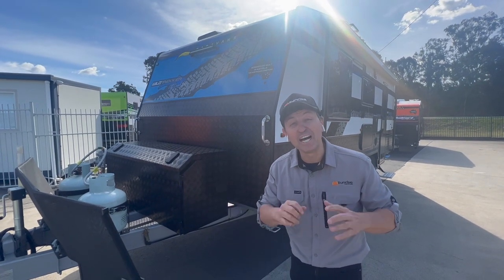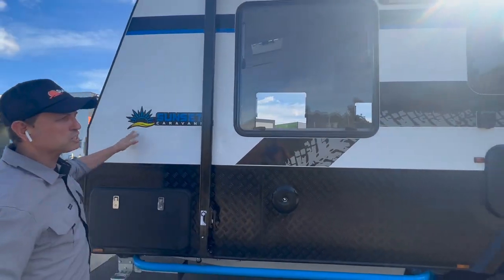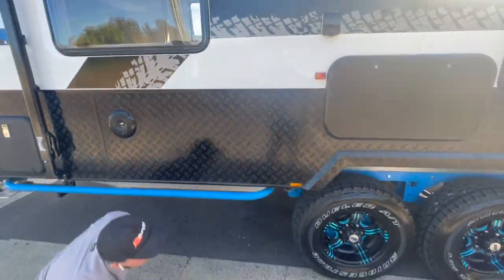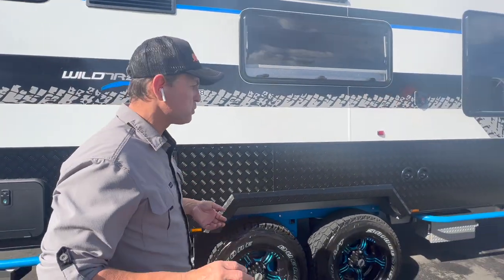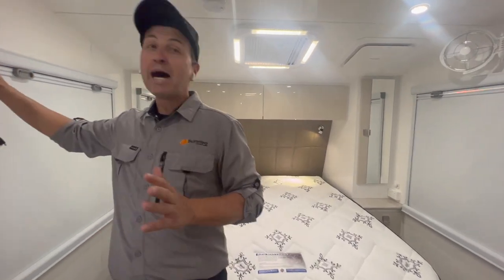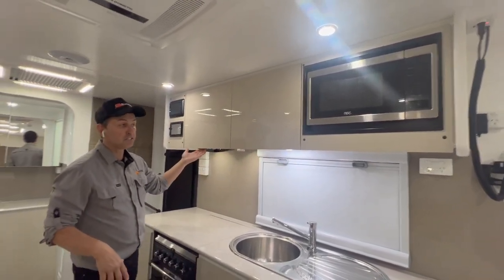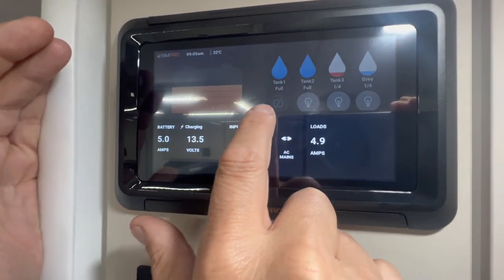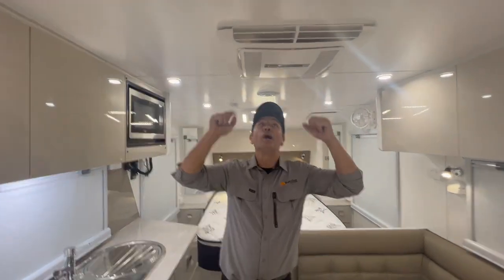Sunset Wildtrekker 19'8 Off-Road With Airbag Suspension Caravan Walk Through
A very exciting day for the Cummins family having collected their new 19ft8 Sunset Wildtrekker Off-road caravan with Airbag suspension for the family to enjoy.
Paul and his dad Ron were looking for a van that they could take up the beaten track to enjoy a spot of fishing and relax surrounded by mother nature.  When they came into our dealership, we had the ideal caravan that would suit them both with their travelling needs.
They found the Sunset Wildtrekker to have all the qualities they needed which included self-levelling airbag suspension.  Plans were put in motion to create their now off-road caravan.

These features on their van included:

✅ Oz Trekker Air Bag Suspension
✅ 16 Inch Bridgestone Duel
✅ Brush Bars
✅ DO35 All Terrain Coupling
✅ Extended a-frame with large toolbox
✅ BBQ & Generator sliders in toolbox
✅ 200amp Lithium Battery
✅ 2 x 180 Watt Solar panels
✅ External TV Compartment
✅ External speakers
✅ Spotlights front and rear of van
✅ Reversing camera
✅ Electronic stability control
✅ L-shaped lounge convert to bed
✅ Filtered drinking water
✅ Full ensuite
✅ Top Loader washing machine
✅ 188Ltr Compressor Fridge
✅ Gas / Electric hot water service
✅ RV Gard – Interior and Exterior Protection

For its maiden voyage, Ron and Betty are heading off to Sir Joh Bjelke-Petersen dam for 9 days of R and R chasing yellow bell, bass and red claw.
From the team at Sunrise Caravans, we wish the Cummins family all the very best and much enjoyment travelling around with their new Sunset Wildtrekker Caravan.